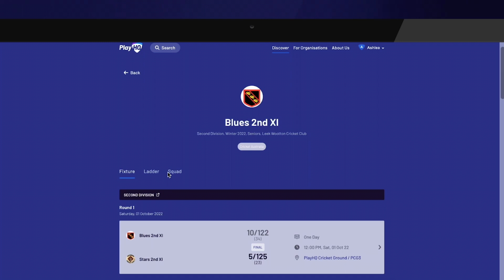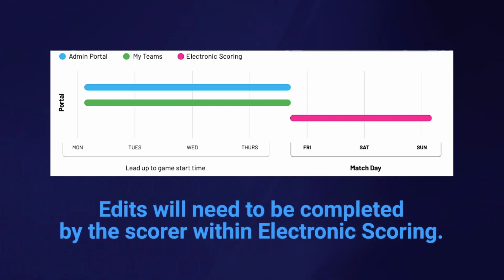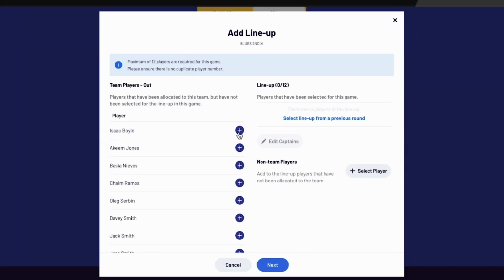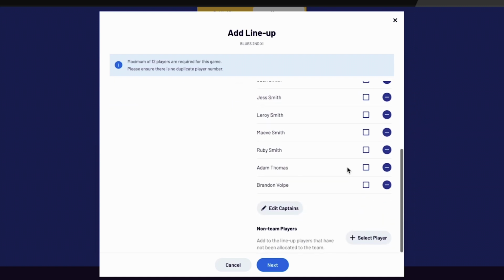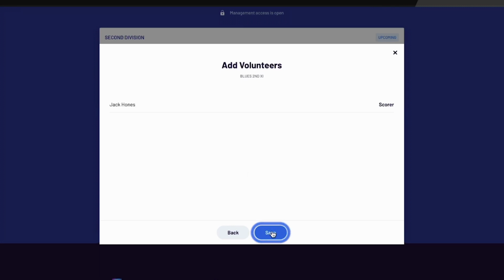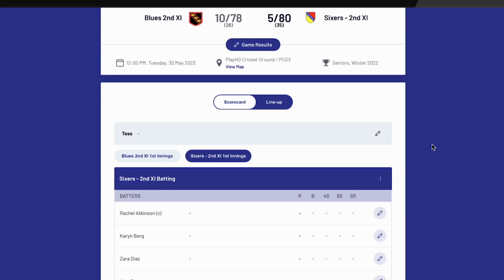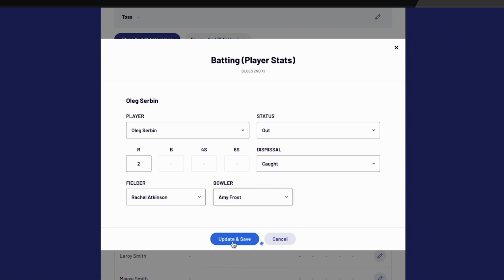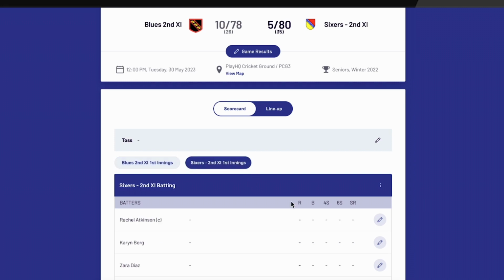Cricket Line-ups and Score Entry (NZ Cricket)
This tutorial video covers how to select line-ups and enter scores for Team Managers, Coaches and Captains with management access.

Chapters:
0:00 Introduction
0:20 Management Access
0:30 Selecting Team
1:09 Fixture
1:19 Portals and Tasks
1:29 Game Status
1:47 Open Game Details
2:03 Manage Mode
2:13 Select Line-Up
3:44 When To Enter Scores Manually
4:00 Enter Game Results
4:22 Toss Information
4:37 Scorecard and Player Stats
5:08 Fall of Wickets
5:45 Other Team Scorecard

Want to learn more about the PlayHQ Portals?

To learn about other methods for selecting line-ups, check out this info sheet